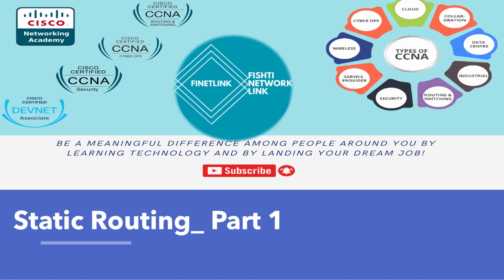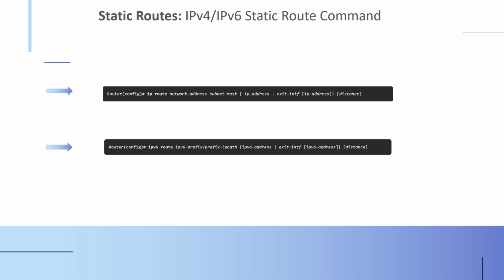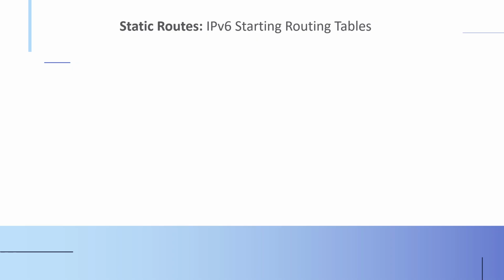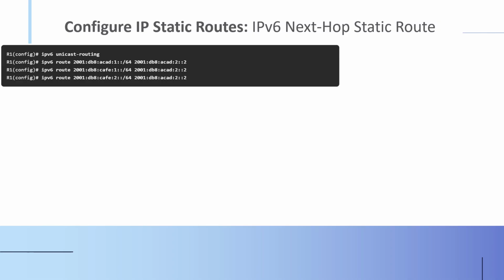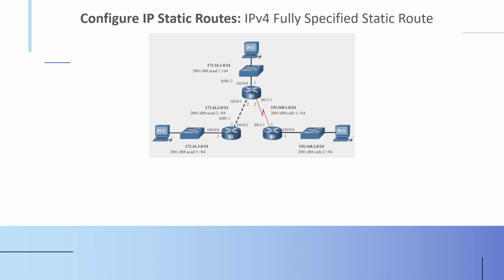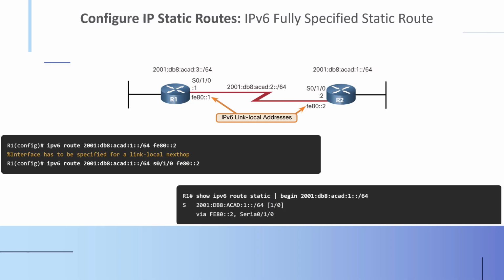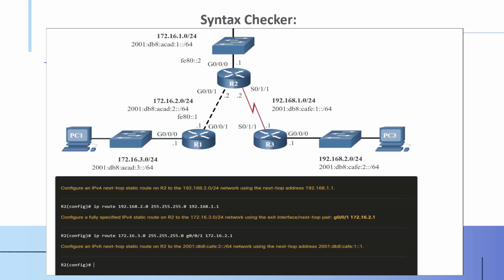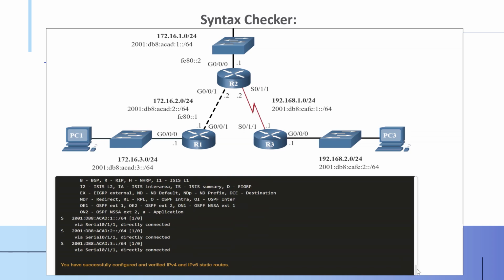CCNA(SRWE) Static Route Part 1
- Static Routes
    - Types of Static Route
    - Next-Hop Options
    - IPv4/IPv6 Static Route Command
    - Dual-Stack Topology
    - IPv4/IPv6 Starting Routing Tables
- Configure IP Static Routes
    - IPv4/IPv6 Next-Hop Static Route
    - IPv4/IPv6 Directly Connected Static Route
    - IPv4/IPV6 Fully Specified Static Route
    - Verify a Static Route
    - Syntax Checker